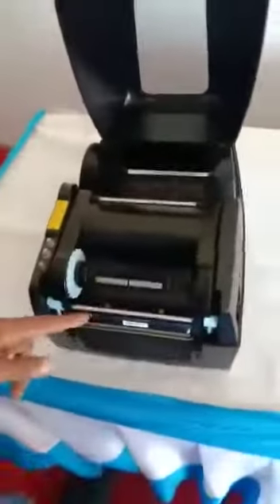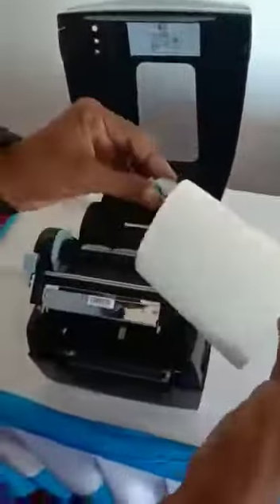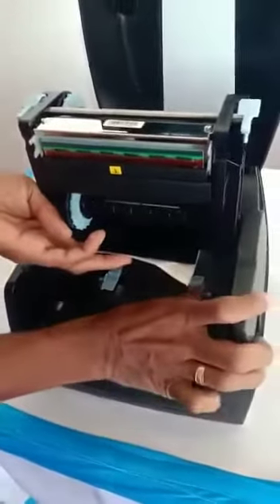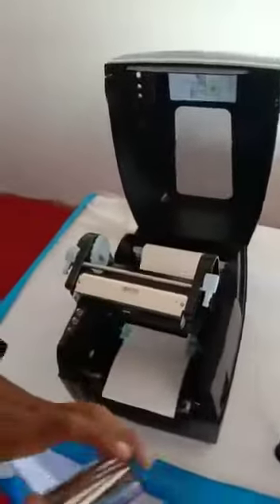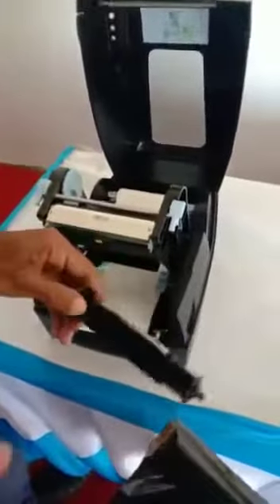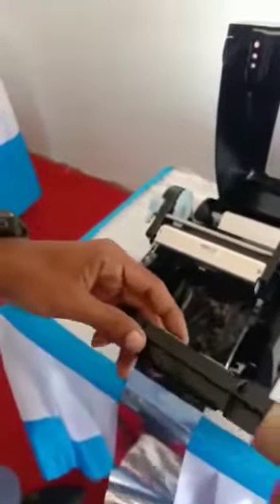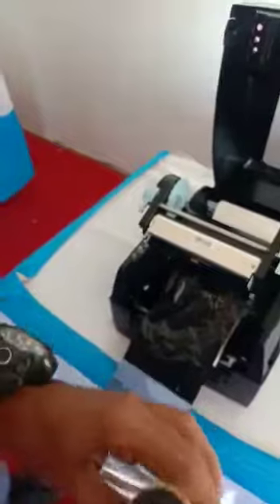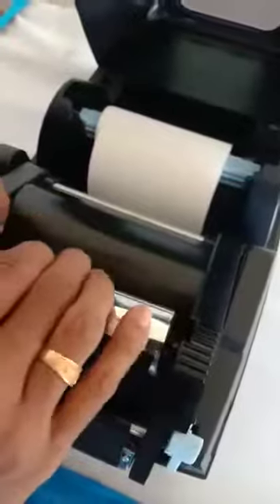How to install ribbon loading and label load Honeywell ih-2 impact printer#barcode